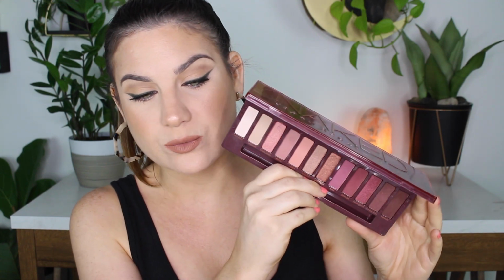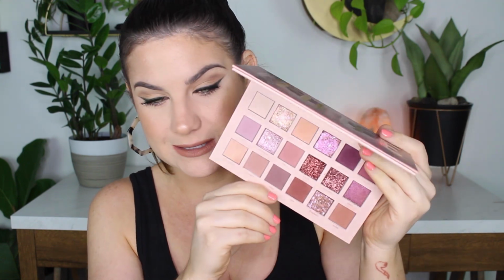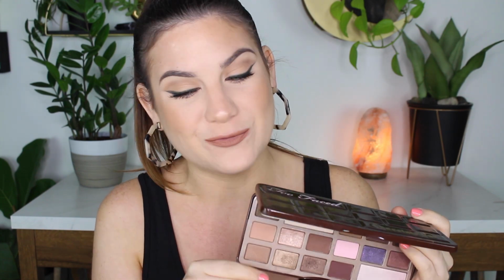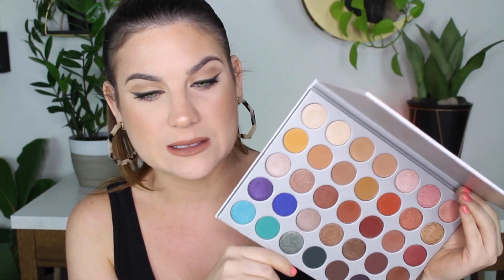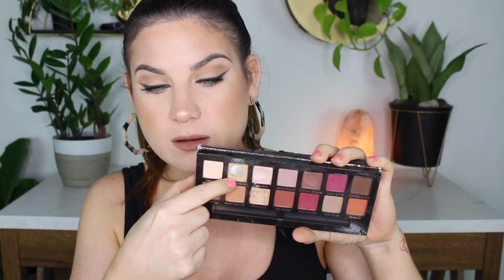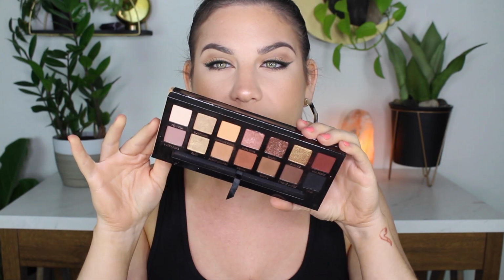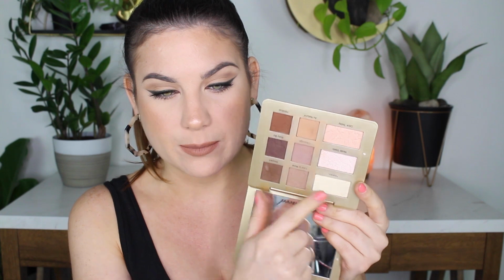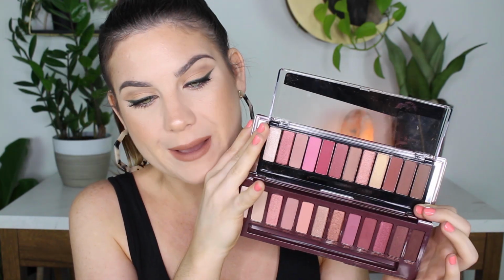THE EYESHADOW PALETTE TAG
HIII EVERYONE! I was so excited to hear there was an Eyeshadow Palette Tag going around the Beauty Community. If you are new to my channel, I upload TONS of eyeshadow tutorials. It is my favorite part of my makeup routine! There are tonssss of tutorials! I hope you enjoy this video!

Kcabtheboss

AMAZON STORE:

THE PALETTE TAG!

NEWEST PALETTE
Urban Decay Naked Cherry Palette

OLDEST PALETTE
Too Faced Natural Eye Palette (I mentioned the old version. New version is linked below)

MOST EXPENSIVE PALETTE
Huda Beauty New Nudes Palette

MOST AFFORDABLE PALETTE
Wet n' Wild 10 pan eyeshadow palettes

EVERYDAY PALETTE
Too Faced Chocolate Bar Palette

MOST COLORFUL PALETTE
Morphe Jaclyn Hill Volume I palette

SMALLEST PALETTE
Natasha Denona Mini Sunset Palette

BIGGEST PALETTE
Morphe Palettes

PALETTE WITH THE BEST MEMORY
Urban Decay Naked 2

WORTH THE HYPE
Anastasia Beverly Hills Modern Renaissance

NOT WORTH THE HYPE
Anastasia Beverly Hills Soft Glam

FAVORITE PALETTE FROM A FAVORITE BRAND
Too Faced Sweet Peach Palette

MOST USED PALETTE
Too Faced Chocolate Bar and Natural Matte Palette

EMILY NOEL'S ADDITION:
BEST DUPE PALETTE
Rimmel Magnif'eyes Crimson and Spice

EARRINGS: TARGET